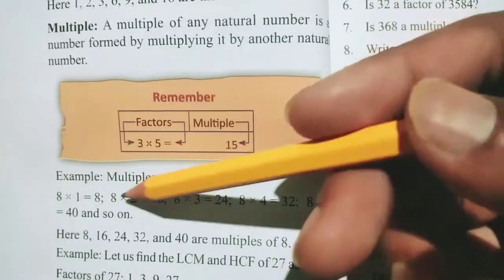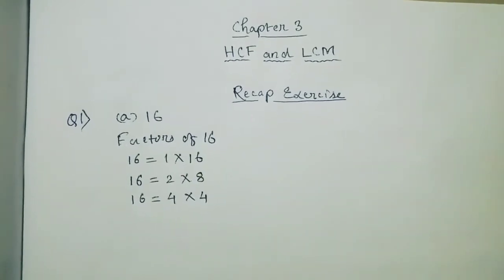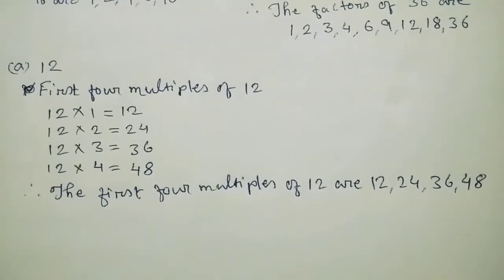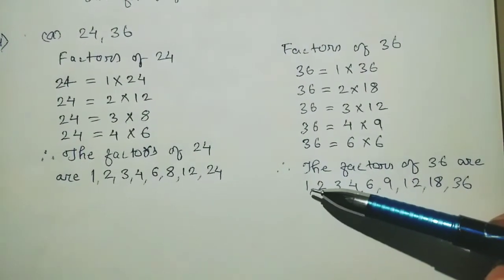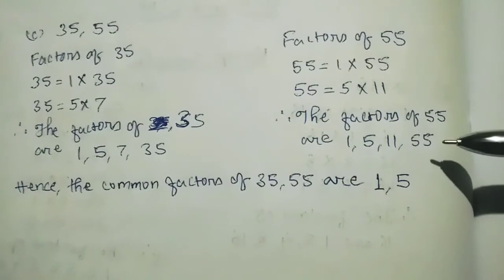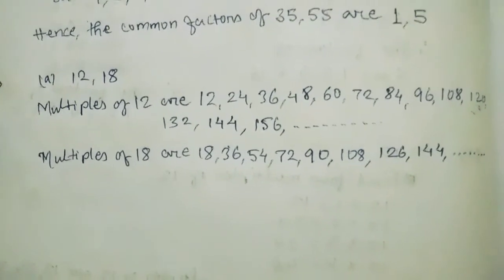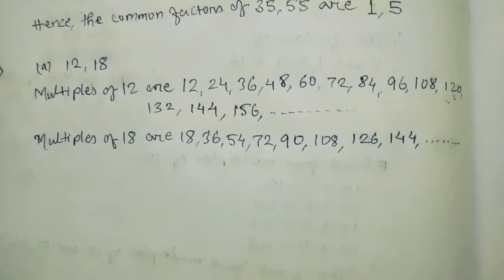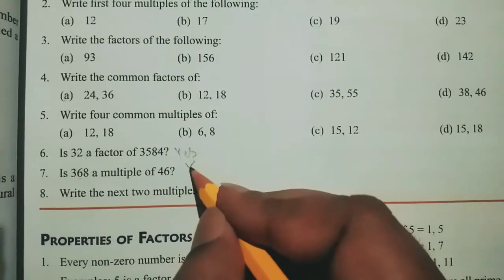Class 6 | Maths | HCF and LCM | Video 6